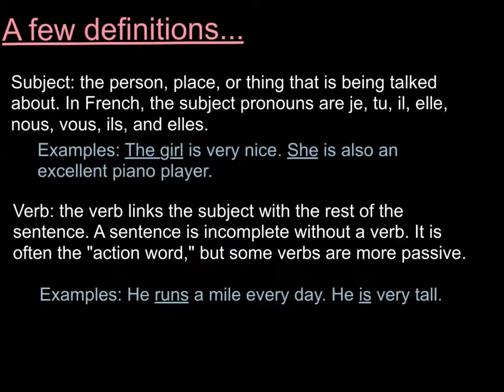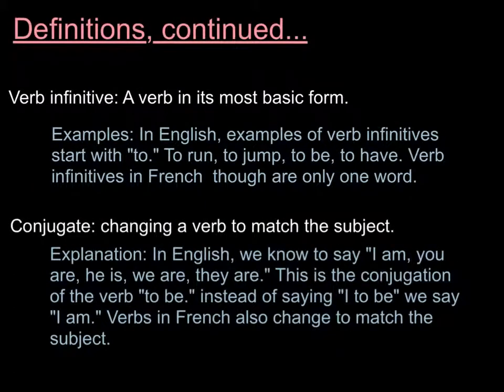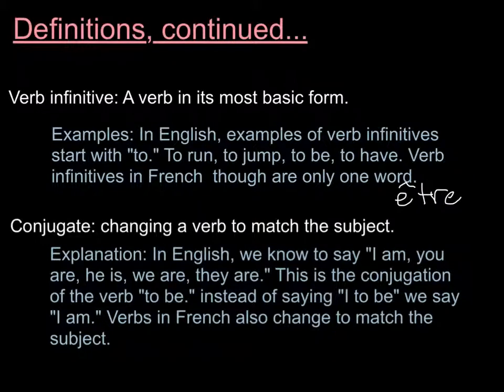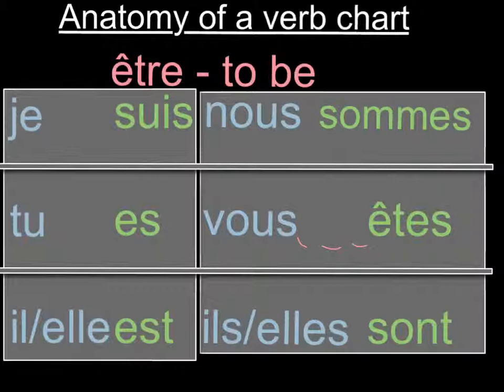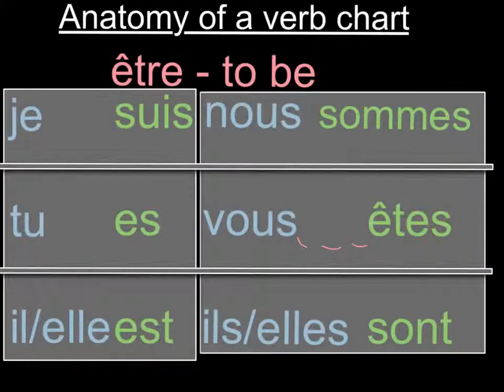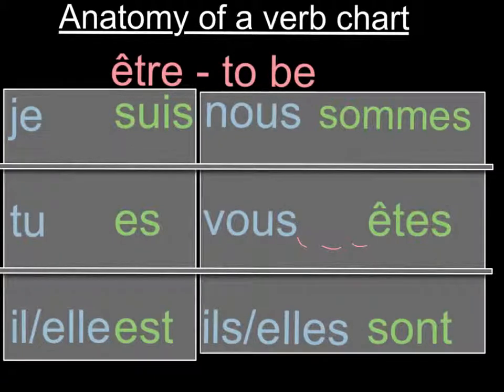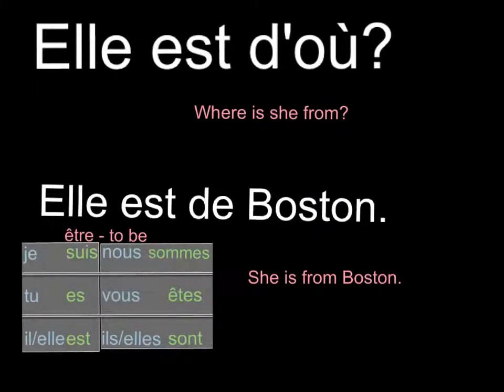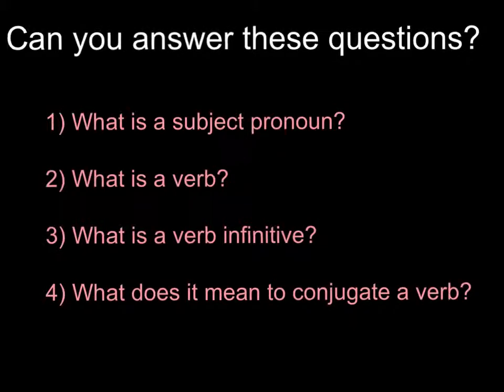Être-to be or not to be